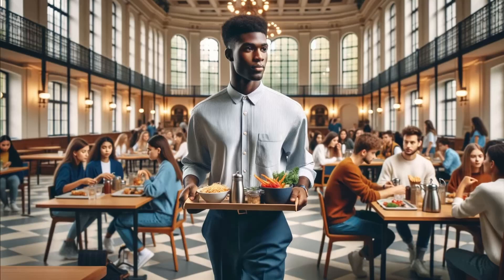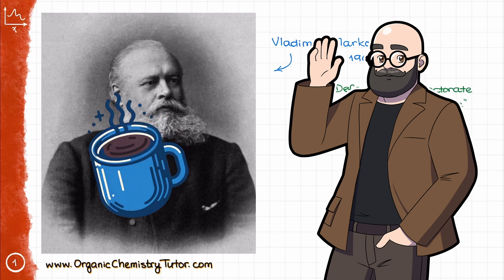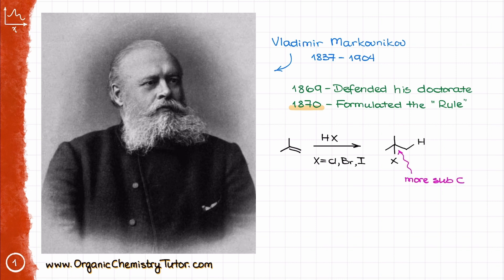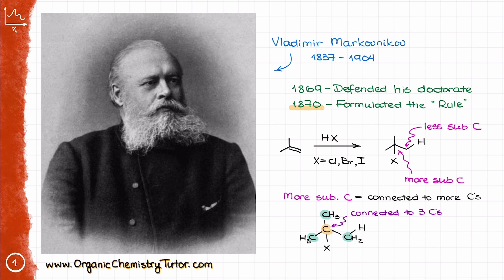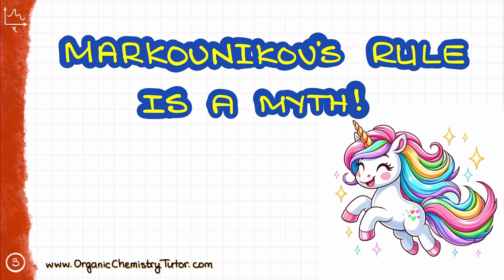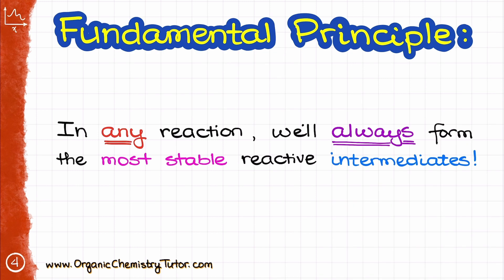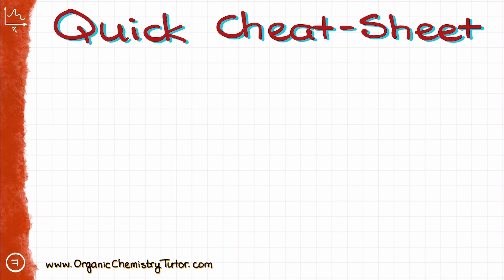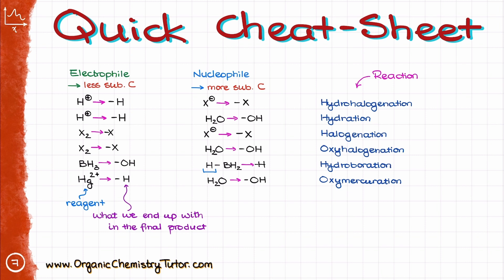Markovnikov's Rule -- The Biggest Lie of Organic Chemistry!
In this video we're going to talk about the Markovnikov's rule and why this "rule" is just a one big mystification and for as long as you understand your mechanisms, you don't need any "rule" to predict the products.

00:00 INtro
00:39 The origins of the Markovnikov's rule
01:54 Markovnikov vs anti-Markovnikov products
02:44 Fundamental Principle of organic reactions
03:31 How to apply the fundamental principle
04:56 Anti-Markovnikov reactions?
06:09 Cheat Sheet